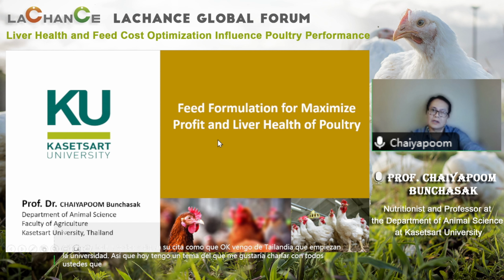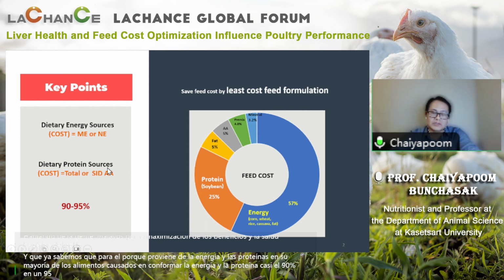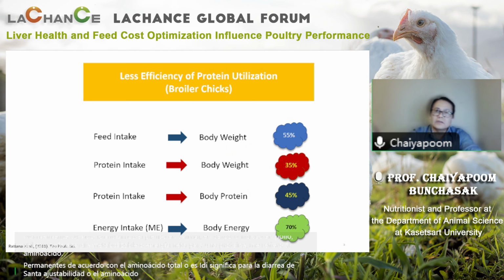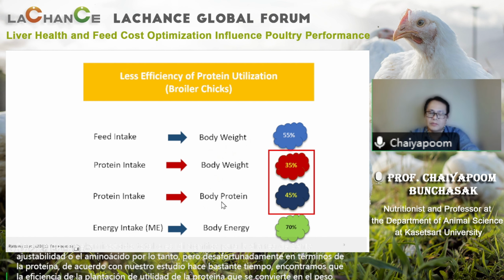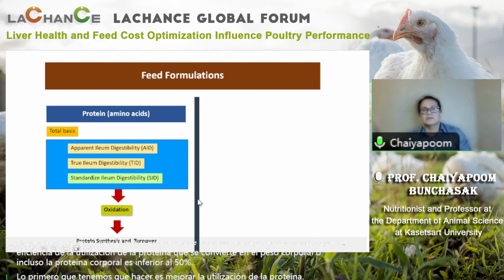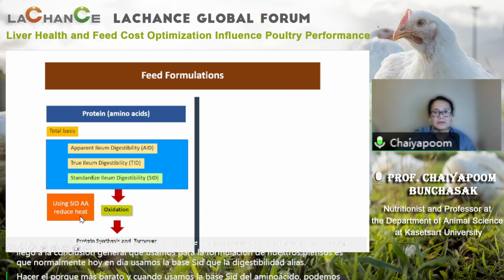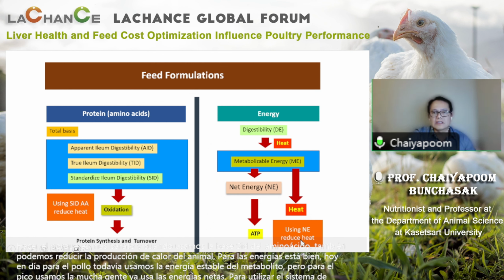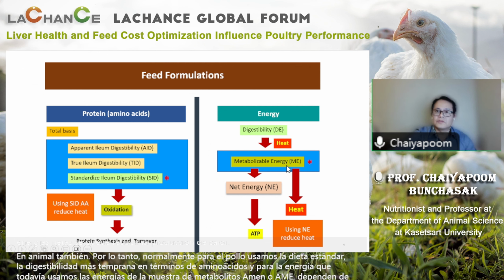Lachance Forum | Prof. Chaiyapoom | Feed formulation for maximum profit and liver health of poultry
Rising feed costs continue to be a concern for feed mills, so what needs to be done to reduce feed costs? Why improve protein and energy efficiency?
Watch the video to hear Professor Chaiyapoom from Kasetsart University explain